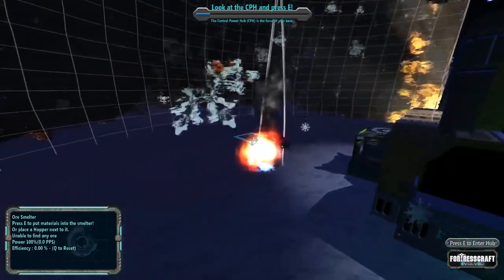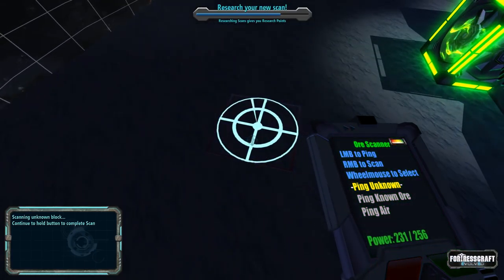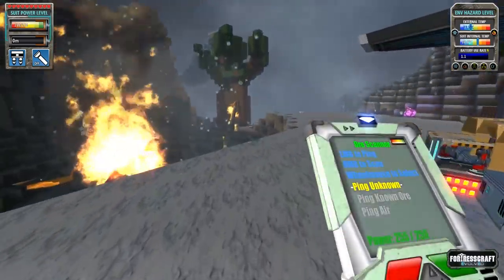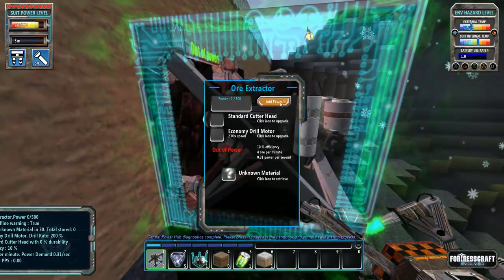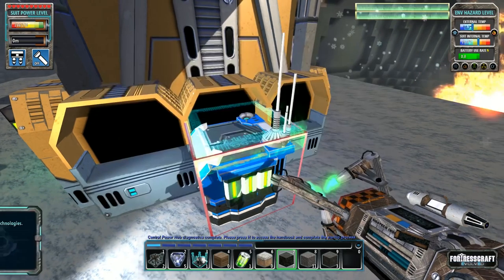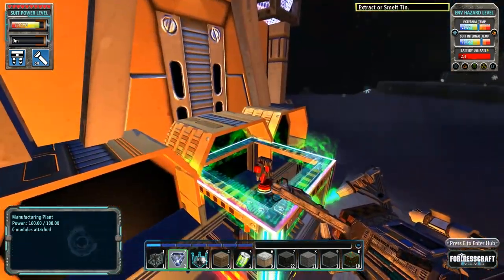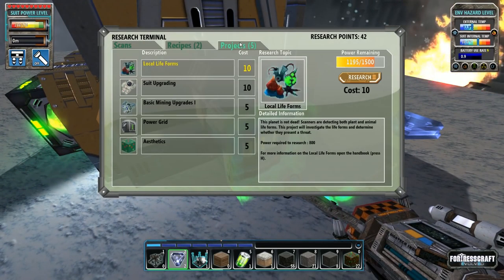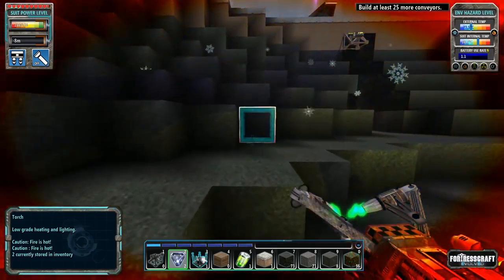First Look FortressCraft Evolved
So much to do so much to see, let's get started on a new Series.

COME CONNECT

Code Zero